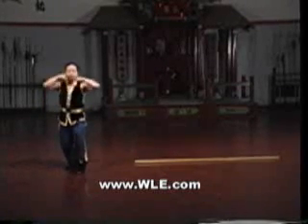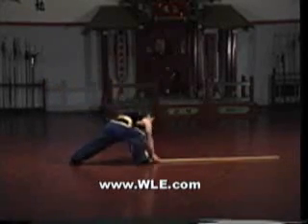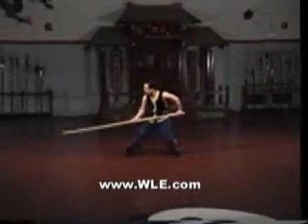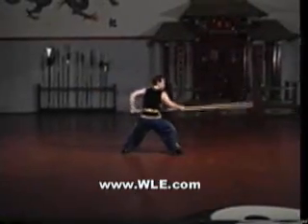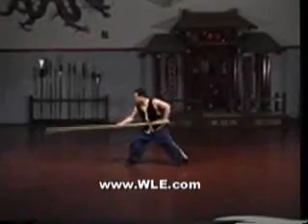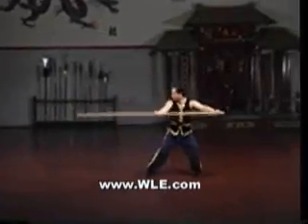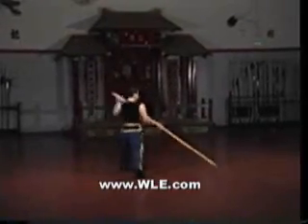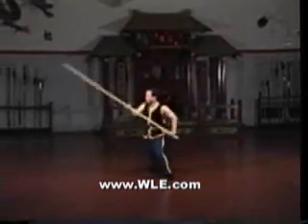Lau Gar Long Staff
Another set from Lau Gar, this set uses a long, tapered staff, known as a "rat tail" staff. Rat tail staffs are faster and have more reach than conventional staffs. This set will teach you how to project your power all the way through a long weapon such as this. Staff is an important part of your training. It is the basic weapon you need to know to master Kung Fu!